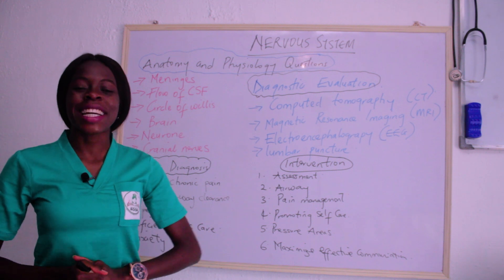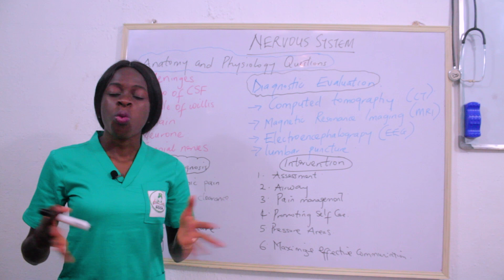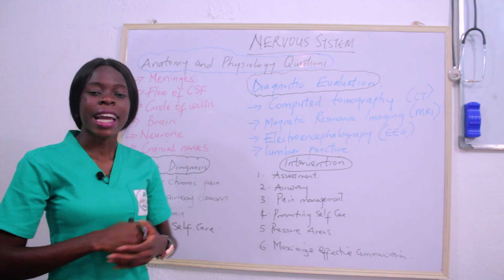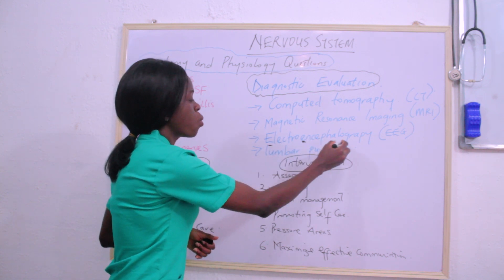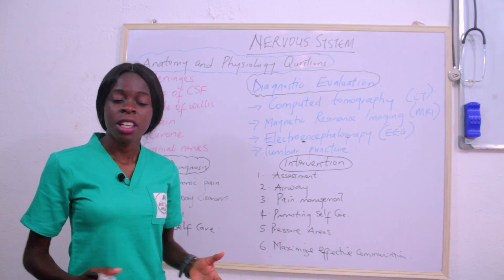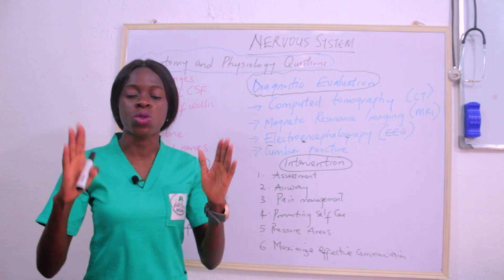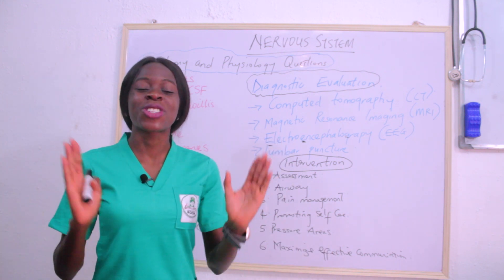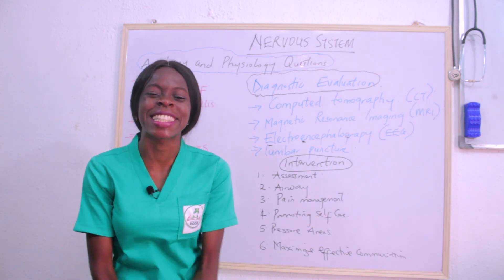Key points on nervous system